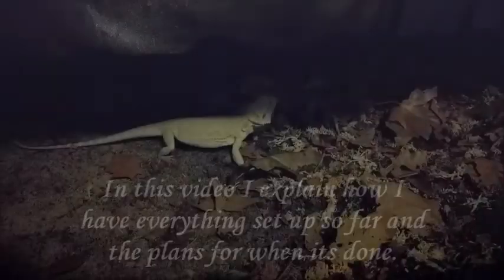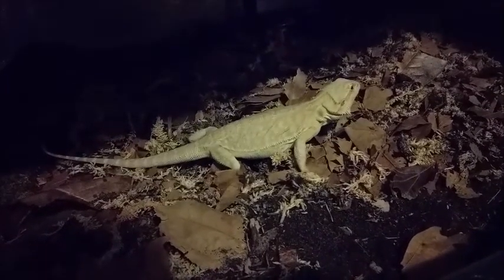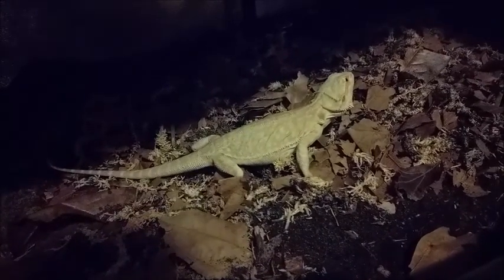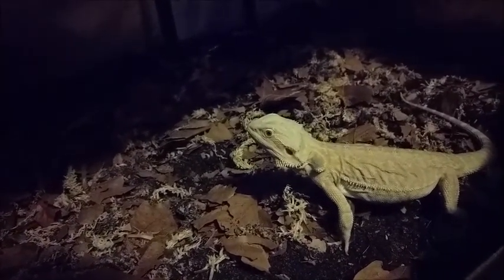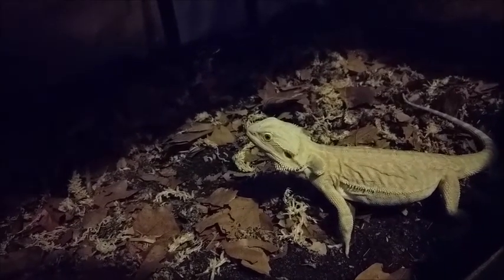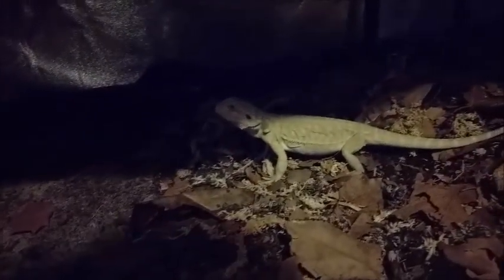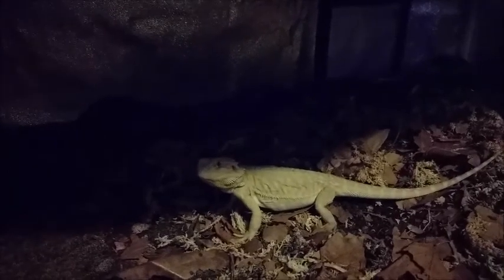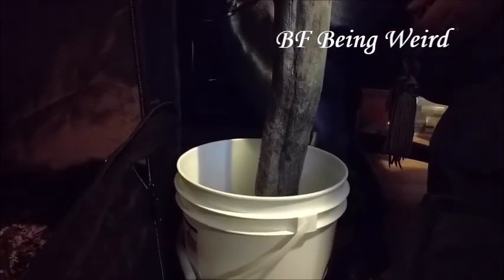Teras's Bio Active Enclouser Progress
Bought a 4x2x2 grow tent off Amazon and am now converting it into a Bioactive Enclouser for our Bearded Dragon TeraByte. let her explore some to see what she thought so far. lined the bottom with some heavy duty trash bags

Grow tent (not the exact model but will work just the same.